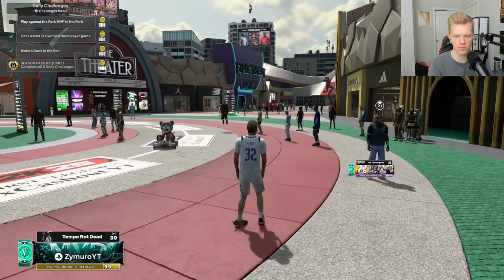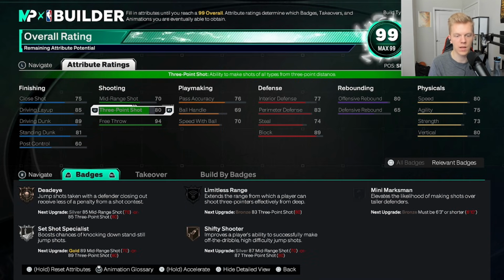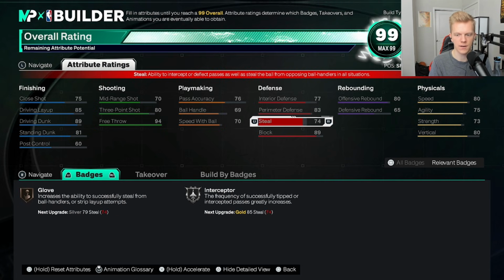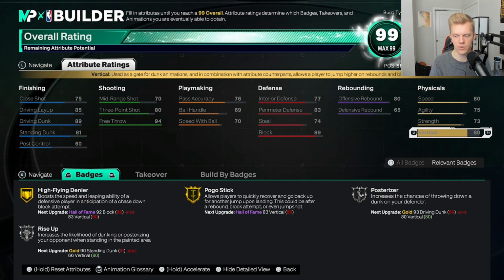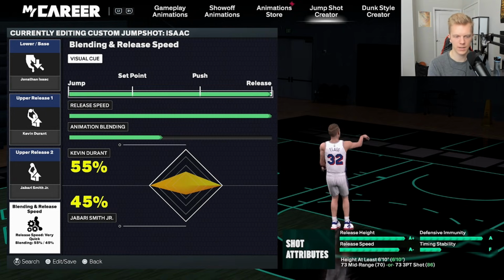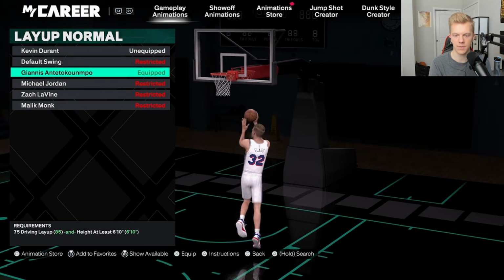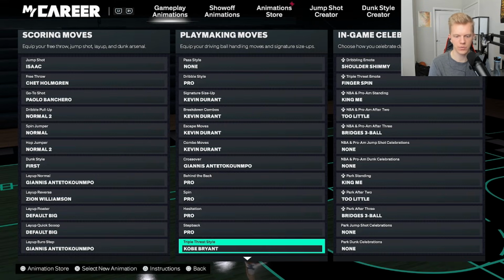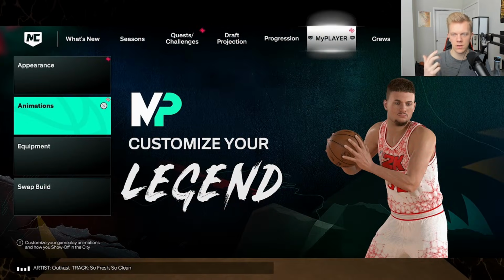THE BEST DO-IT-ALL FORWARD BUILD IN 2K26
I know I made a Cooper Flagg build earlier in the year, but this build is a 2K optimized forward build that I just made to look like Cooper Flagg. It is genuinely a really good build and doesn't have any real weaknesses other than defensive rebounding which is a bit unfortunate.